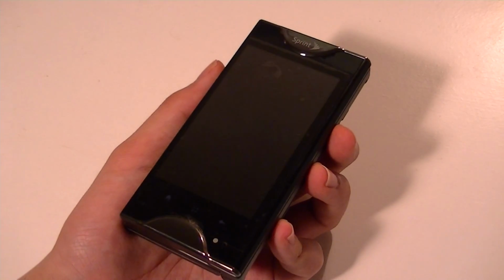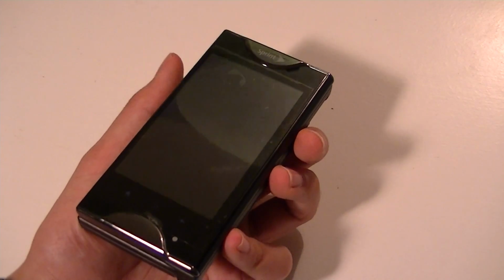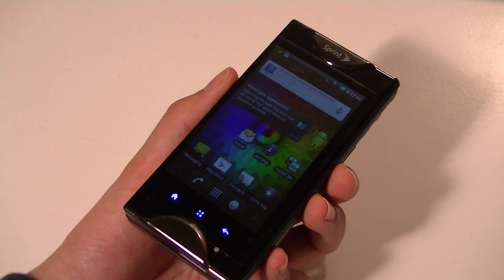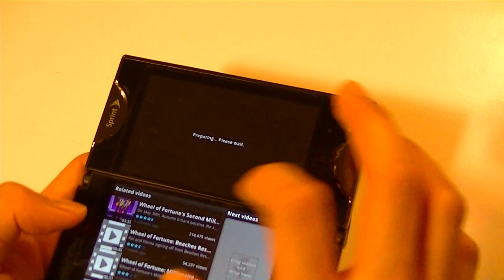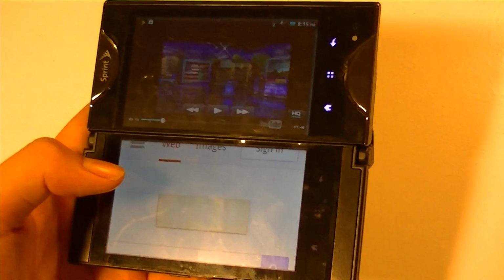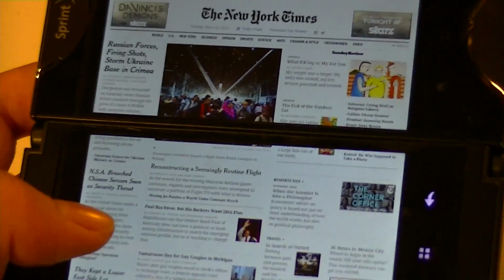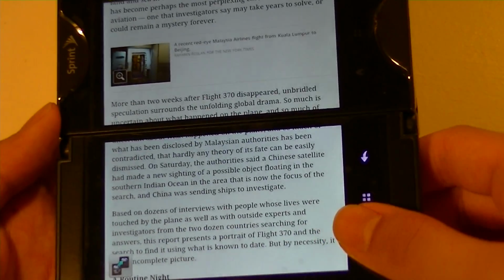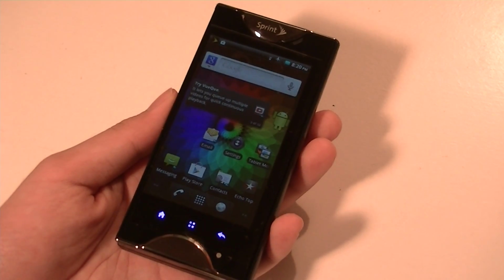Kyocera Echo Review: Dual Screen Android Smartphone!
The unique Kyocera Echo certainly tries to stand out from the crowd; with its dual screen design, transforming the otherwise modest Android device into a Phablet. We take a closer peek in this video review...